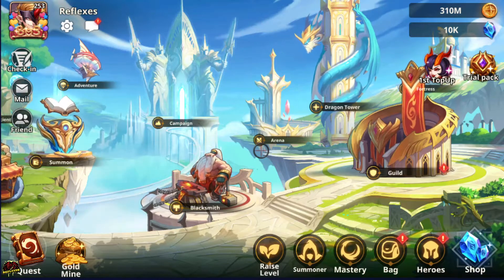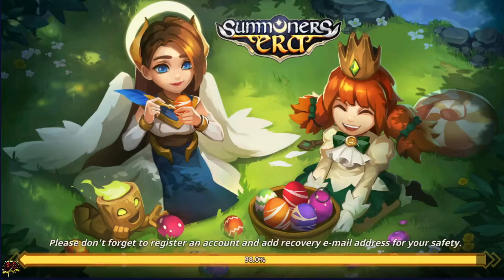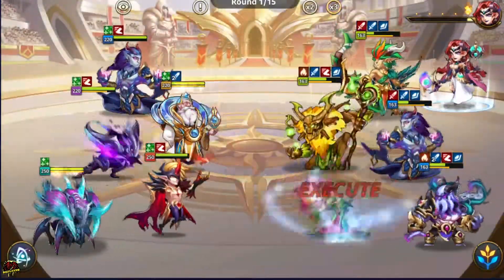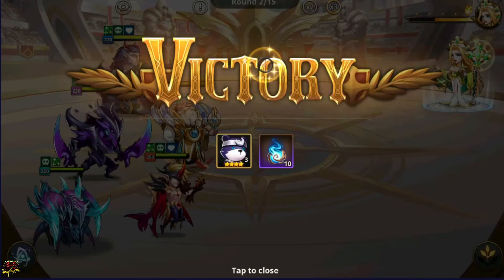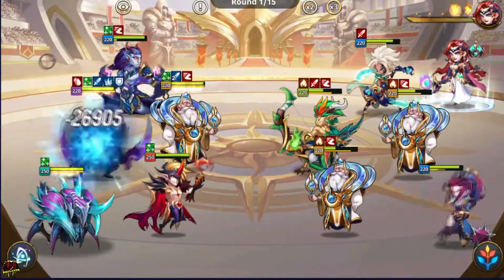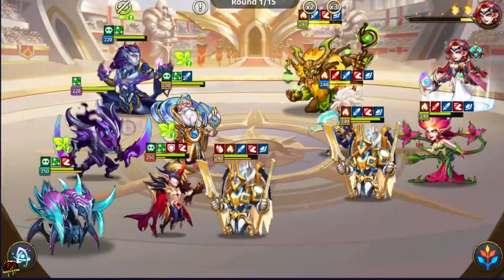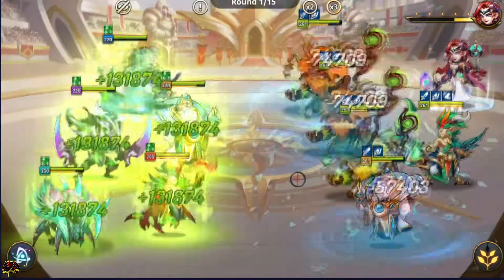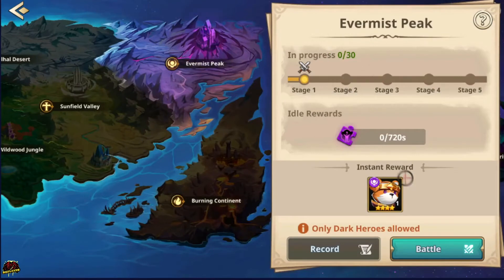🧙SUMMONERS ERA🧙 - PLAYING NEW FORTRESS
Hey guys Reflexes here. This video is for game SUMMONERS ERA and I will be playing NEW FORTRESS in that cause it's changed. Now we have 30 stages on each and before there were only 15 of them. In this I am playing Dreamland which has no summoner allowed so take a look for my stage I beat.

0:10 - Deaf Kev - Invincible
2:17 - Diviners - Tropic Love (feat. Contacrest)
4:29 - Jim Yosef - Eclipse
5:58 - Killercats - What I Said (feat. Alex Skrindo)
7:44 - Jim Yosef - Firefly
8-57 - Alan Walker - Spectre
10:16 - Krys Talk - Fly Away
11:57 - Alex Skrindo - Jumbo
13:23 - Janji - Heros Tonight (feat. Johnning)
15:04 - Kasger - Highland ​
16:15 - T & Sugah x NCT - Stardust (feat. Myoki)

🔥Want to see more videos from me? Just click on one of these🔥